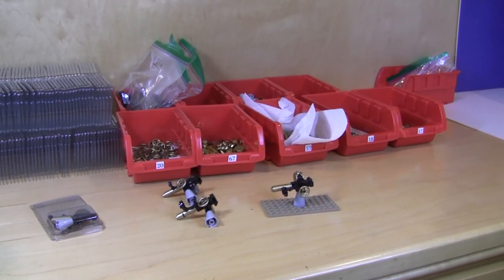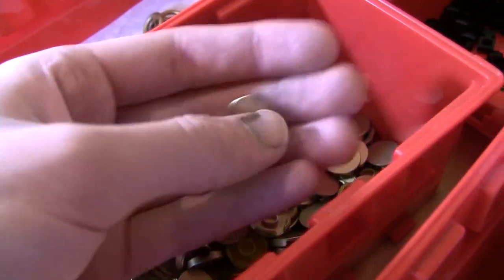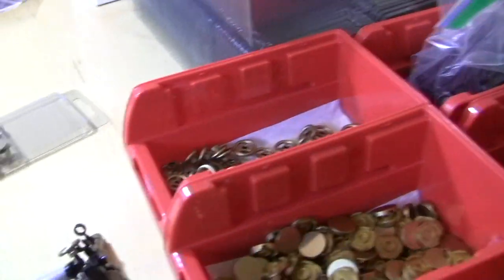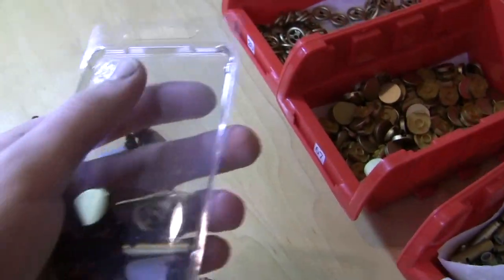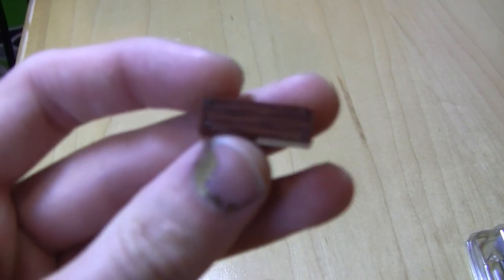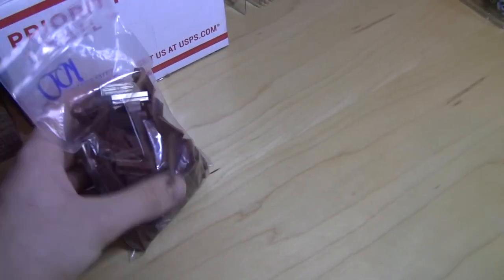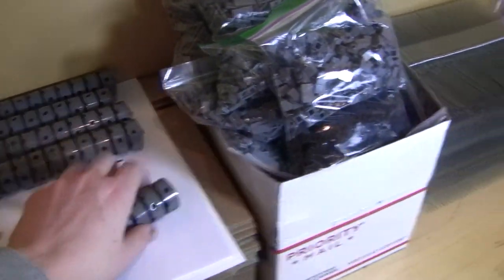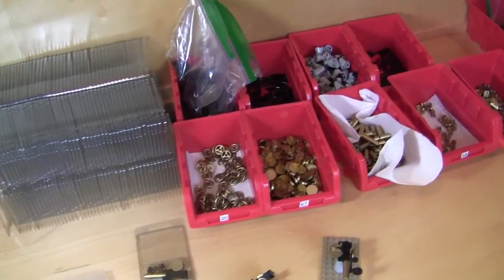LEGO: Battlefield 1 Anti Aircraft Gun and World War 1 Rolls Royce Armored Car UPDATE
Custom LEGO Battlefield 1 Anti Aircraft Gun and Custom LEGO World War 1 Rolls Royce Armored Car will be available come January 2017!

98024

search_query=x39&x=0&y=0

Nobody cares.

ClonetrooperX39 - X39BrickCustoms